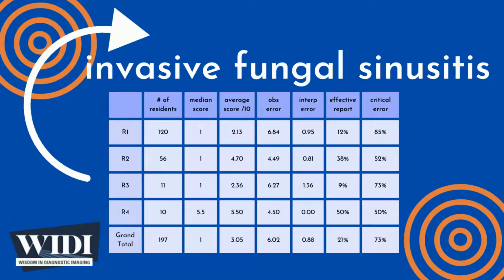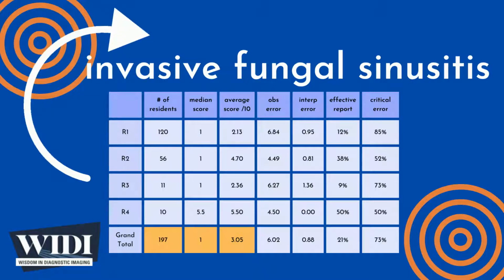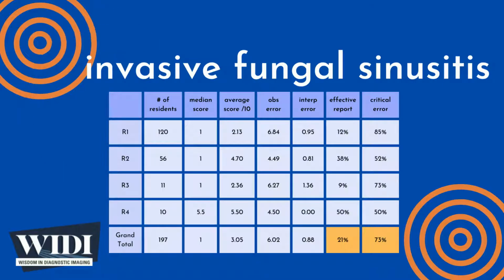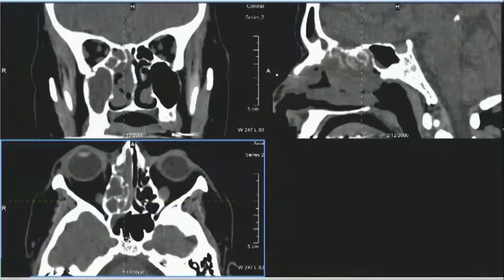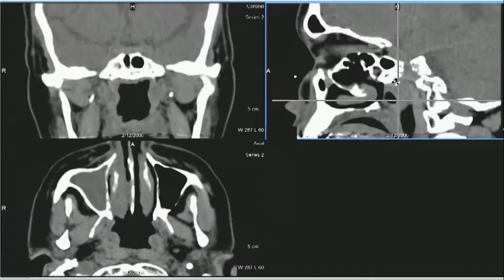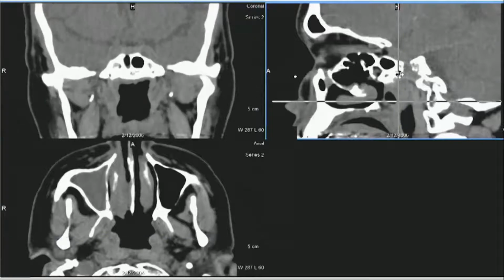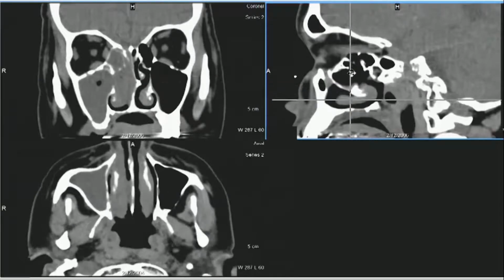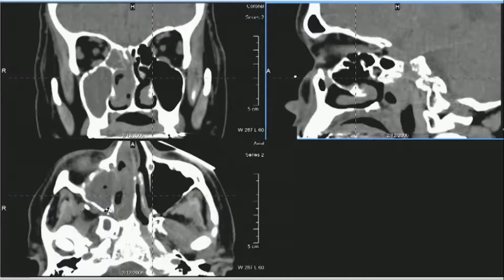Most Missed Cases: Invasive Fungal Sinusitis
Follow along as our expert subspecialist reviews this case of invasive fungal sinusitis demonstrated on a computed tomography study of the maxillofacial region.  Invasive fungal sinusitis is a disease of the paranasal sinuses and nasal cavity that typically affects immunocompromised patients, and can cause significant morbidity and mortality.

This case of invasive fungal sinusitis was interpreted by a total 197 residents, with the most frequently occurring score (i.e., median) being a 1 out of 10, and an average score of 3.05 out of 10.

Overall, the average number of points lost out of 10 because of observational error was 6.02. At the same time, 0.88 points were lost due to interpretive errors on the part of the residents.
We define an effective report to be one which achieves scores between 7 and 10. In terms of letter grades, this would be A & B. In this “most missed” case 21% of residents produced effective reports.

We define a report having a critical error to be one with scores between 0 and 2. In terms of letter grades, this would be F & D. In this “most missed” case 73% of residents produced reports with critical error(s).

Claim 0.5 AMA PRA Category 1 CME Credit™ per case by reviewing this case and others available in our Decision Support critical care case library. Use WIDIonline to fill in your knowledge gaps by reviewing our educational curriculum on this subject.

WIDI SIM is a critical care radiology SIMulation consisting of 65 cases across all subspecialties and modalities, including normals, given over an eight hour “shift” experience.

Intro 0:00
Case Statistics 0:05
Missed Case: Invasive Fungal Sinusitis 1:02
Teaching Points 5:05